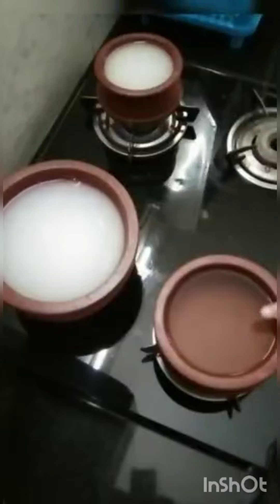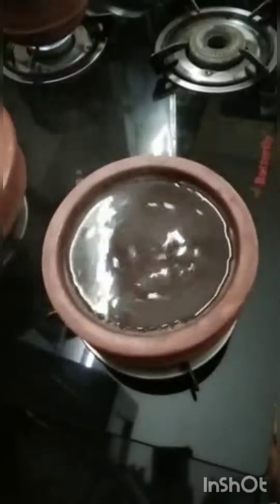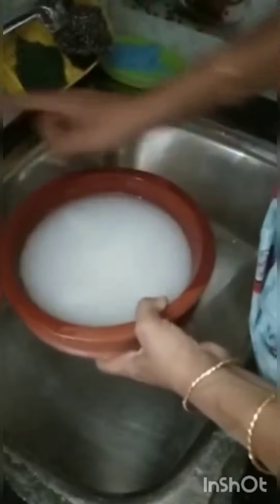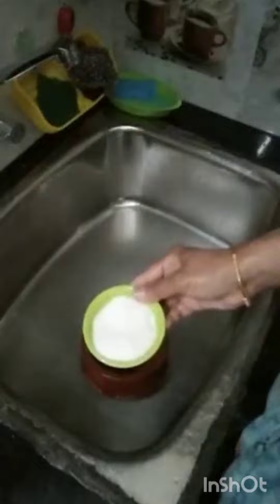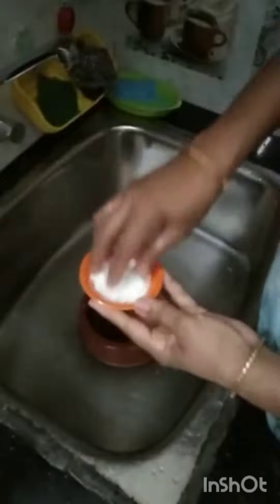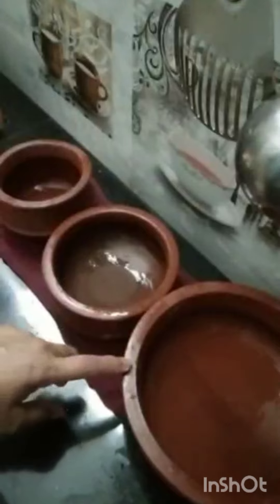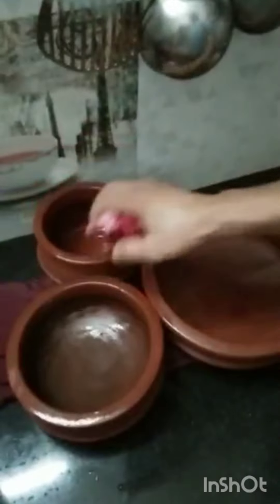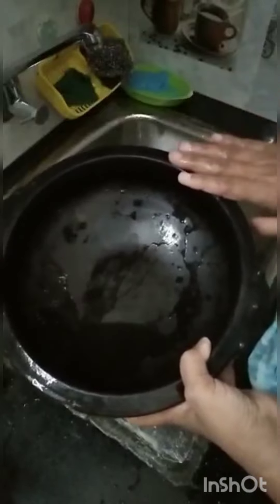പുതിയ കറിചട്ടി പെട്ടന്ന് മയക്കി എടുക്കാൻ 3 വഴികൾ (3 easy way to season clay pots)